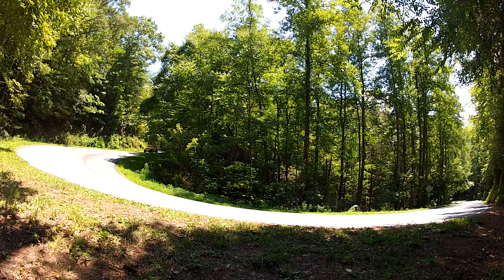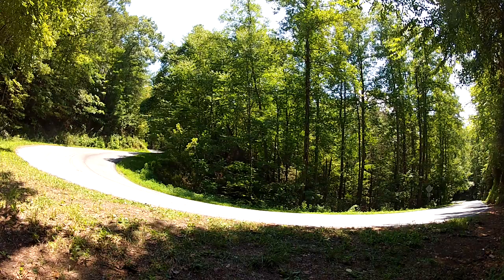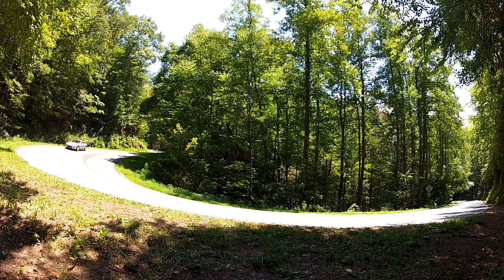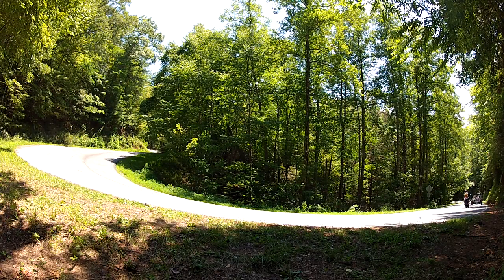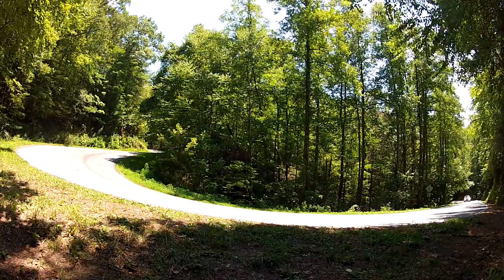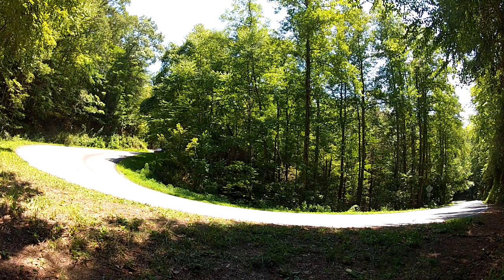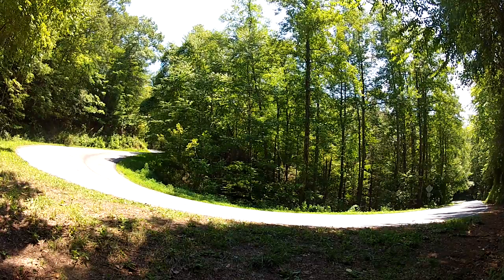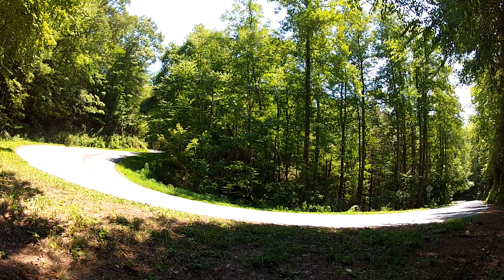12 Minutes with killboy on the Dragon - Ep.14 - July 28, 2012